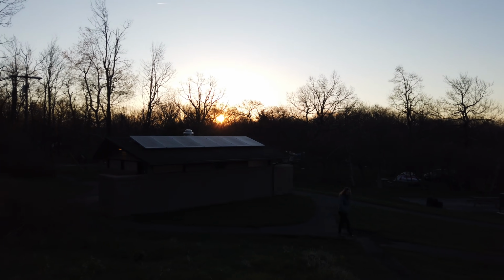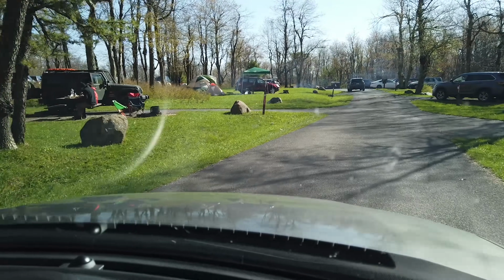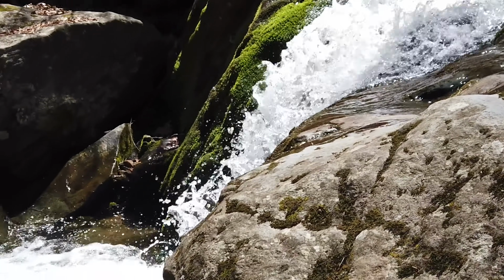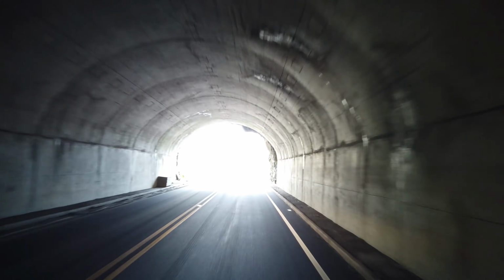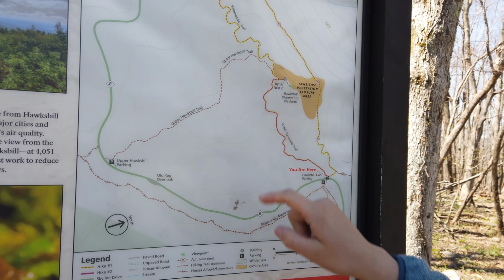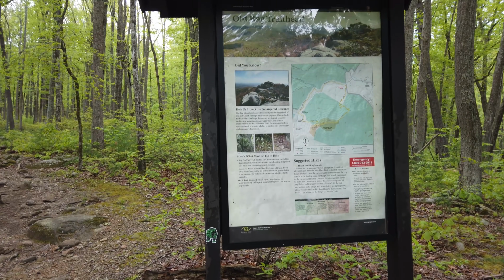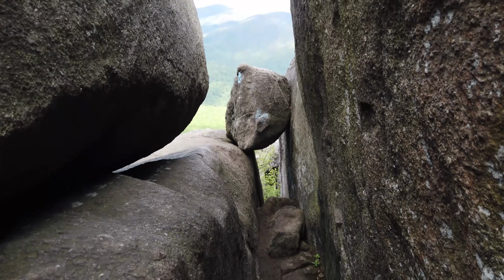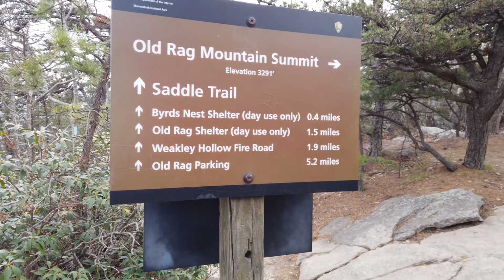4 Essential Stops in SHENANDOAH NATIONAL PARK [4K]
in this video, I talk about my 4 favorite things to do in Shenandoah National Park, VA.  This beautiful national park lies in the Blue Ridge Mountains in Virginia, about 75 miles west of Washington DC.  The park is over a hundred miles long and as you could imagine, there are countless activities to do within this park.

This video was taken in the end of April, so you can really see which trees have leaves and which do not.  As we hiked or drove down from Skyline drive, even just 900 feet would be enough to completely transform.

Additional Notes:
SHENANDOAH NATIONAL PARK
General:
One of the few national parks on the east coast
Home to the famous SKYLINE DRIVE which is 105 miles long
Virginial mountains, part of the Blue Ridge Mountains (part of the Appalachian mountain range), just 75 mi outside of Washington DC,
Land acquired through eminent domain.  There is a long story there including claims of embellished claims local inbreeding
Parts of the park was used to train troops for WW2

5 campgrounds (some are first come first serve, and others allow reservations when in season)
3 lodges/cabins
9 major waterfalls to hike in and see – tallest one is 91 ft, but there are countless smaller ones along every creek

ROSE RIVER FALLS TRAIL / DARK HOLLOW FALLS:
Start at mile 49.4
Moderate difficulty, 4 mi, 910 ft elevation change
Hike clockwise to go down the rocky side (relatively easy) and then up the gradual fire road
You will also see Dark Hollow falls at the bottom and you can optionally add a quarter mile to hike up that waterfall
Cemetery on the way back

SKYLINE DRIVE
105 miles long, spanning the entire park
More than 75 overlook
Countless overlooks and pull offs to get the best view on the east or west side.
I recommend stopping at these all day to see amazing views, at sunrise, at sunset, and pull over to take a look at the stars at night

HAWKSBILL SUMMIT – start on Skyline drive pull off mile 45.5
1.7 mi round trip – which means you go up 520 ft
Very rapid ascent
Birds nest 2 – you can see Old Rag Mountain on your right

OLD RAG MOUNTAIN
You need to drive out of the park to get here
This does still require the park entrance fee, so be sure to stop and pay, or show them your pass
7.5 hrs (we did it in 6)
2380 ft elevation gain
Very strenuous – includes rock scrambling
9.2 mile circuit
Birds Nest 1 resides here – and you can see Hawksbill from the summit

Also, check out Audible for a better way to listen while you travel to Shenandoah! 2 FREE AUDIOBOOKS

My camera

My microphone

My other camera